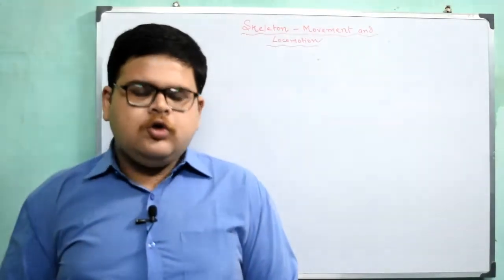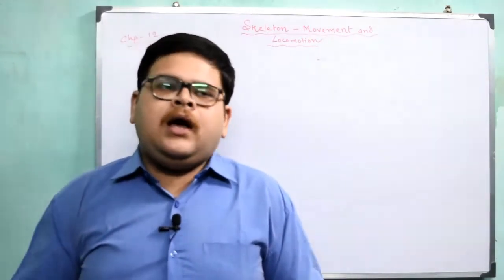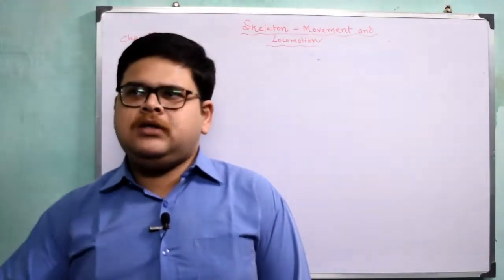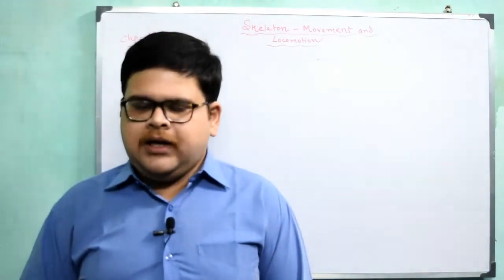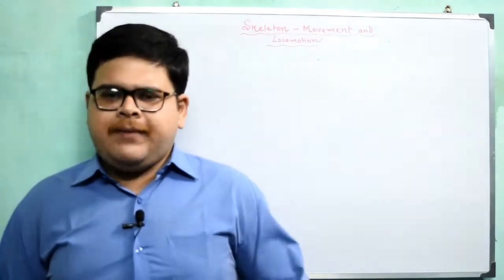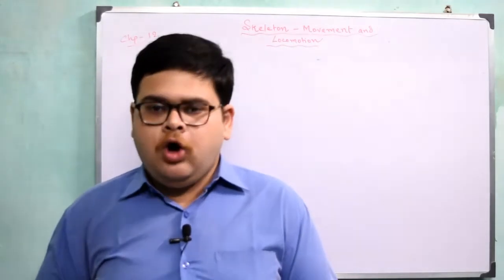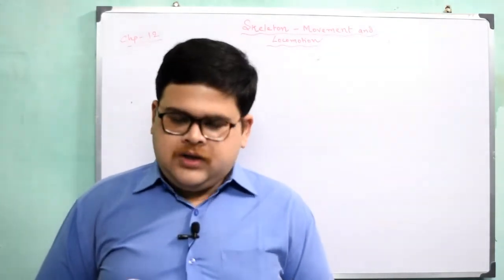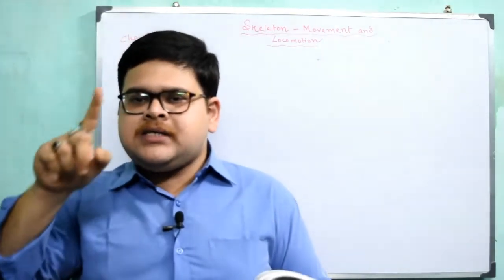Skeleton System | Part 1 | Class 9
Detailed explanation of the chapter : "Skeleton System "  as per Concise Biology, Class IX.